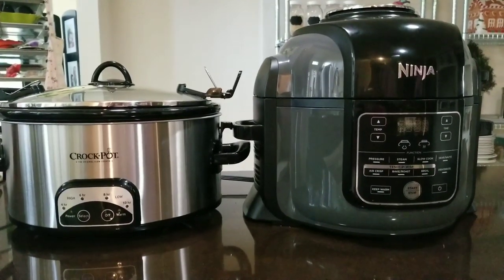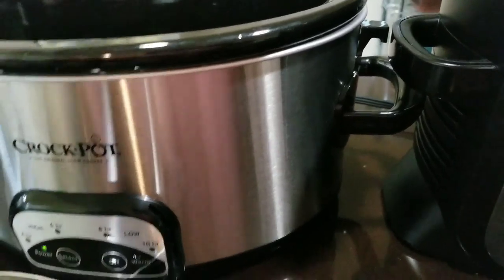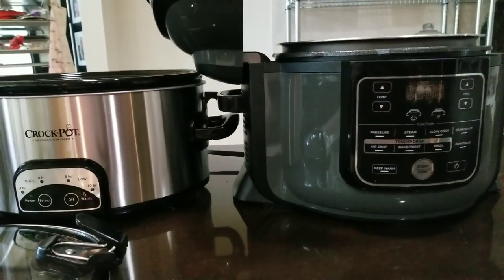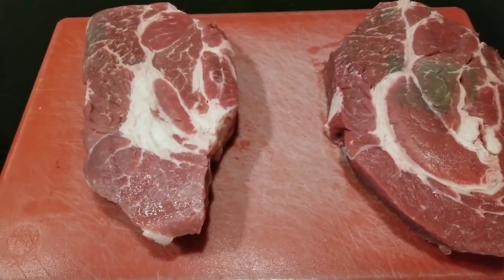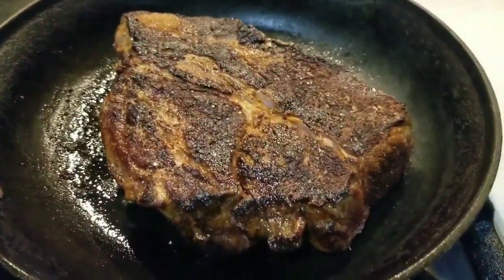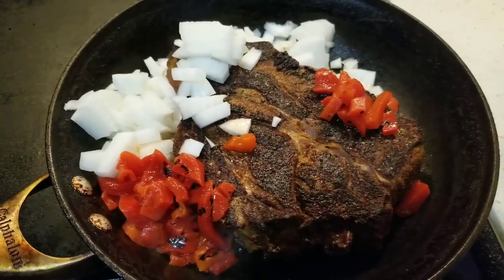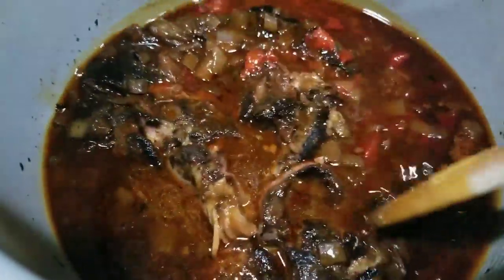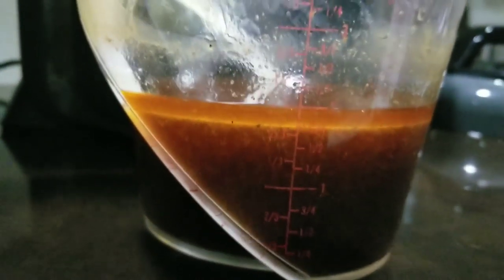Ninja Foodi VS Crockpot! BATTLE BEEF TACOS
Ninja Foodi VS Crockpot! BATTLE BEEF TACOS! The Ninja Foodi claims to do it All, pressure cook, air fry, dehydrate, slow cook and more but can the Ninja Foodi slow cook as well as a CROCK POT?  Watch this video and find out as I slow cook two beef chuck roasts until they are melt in your mouth tender.

SLOW COOKER BEEF TACO RECIPE
One 2-3 pound chuck roast
1 tablespoon of Kosher Salt
1 teaspoon granulated garlic or garlic powder
2 teaspoons chili powder
2 teaspoons smoked or regular paprika
1/2 teaspoon ground black pepper
1 tablespoon cooking oil
1 white or yellow onion, chopped
1/2 cup roasted red peppers, chopped
2 cups beef broth
Flour or corn tortillas
Taco toppings of your choice like salsa, cilantro, avocado, cheese, chopped raw onion

Season the beef with salt, pepper, chili powder, granulated garlic and paprika.

Heat a pan or the Ninja Foodi on saute and brown the beef for 3-4 minutes per side

Add chopped onion and pepper

Add beef broth and slow cook on low for 6-8 hours or until tender.

Remove the beef from the broth but save the broth for soup.

Shred the beef and serve on tortillas with your favorite taco fixings.

Ninja Foodi
Ninja Foodi recipes
Crockpot
Crock pot
Ninja Foodie
Ninja Foodie recipes
Slow cooker recipes
Best crock pot recipes
Taco Tuesday